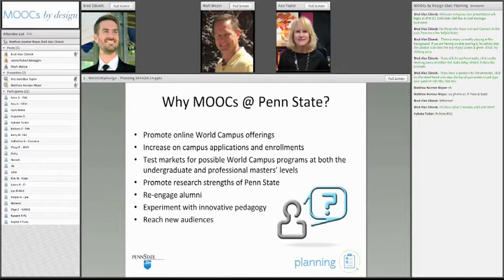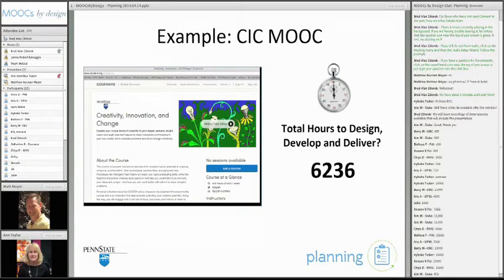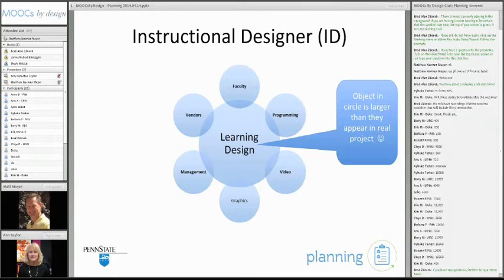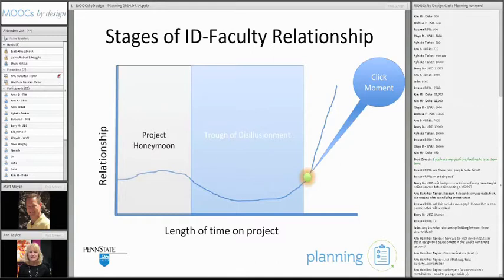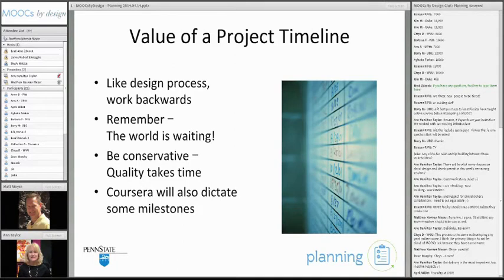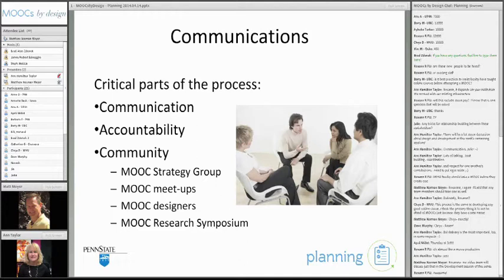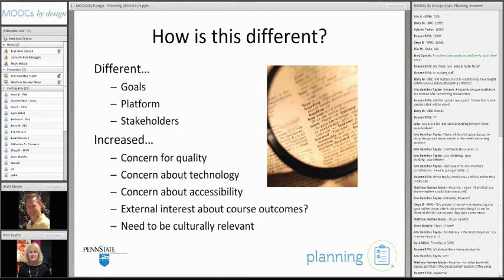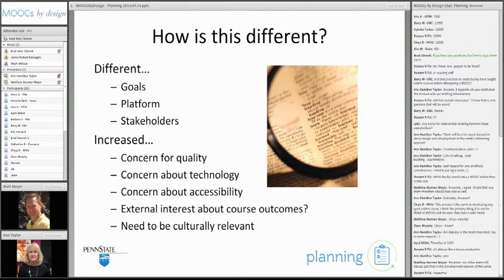MOOC by Design 1: Planning